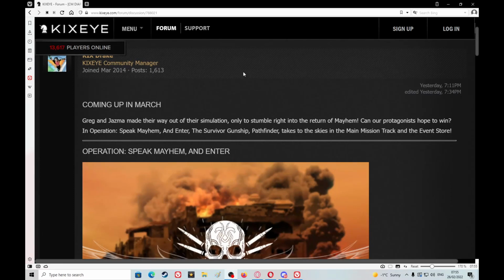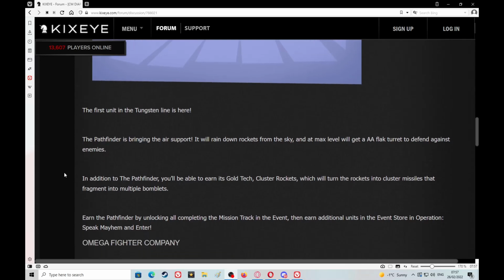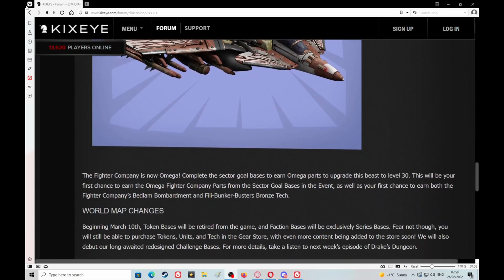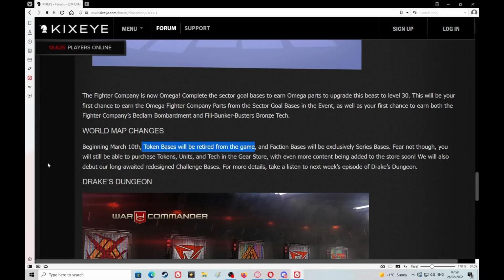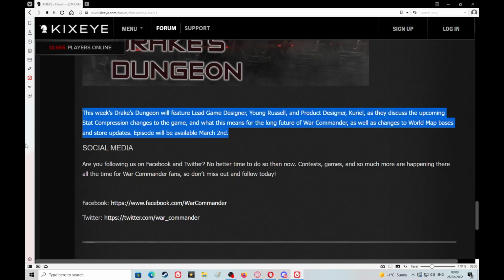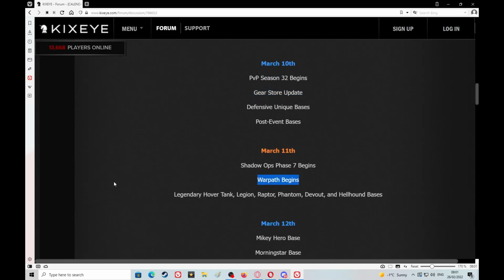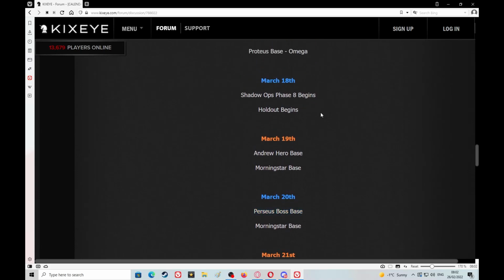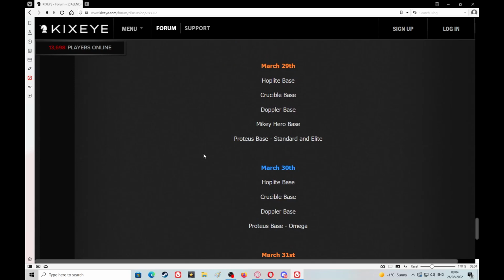War Commander News: Big Changes Coming Soon.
because this news was given to us very late in the live stream I have made a video for it so none of you will miss this news hopefully.
Changes:
Tex/token bases gone, replaced with Series bases.
Challenge bases being updated.
We have a Holdout event on the 18th of March.
Elite Perseus boss bases will be on the map on the 13th.
Drake's Dungeon drops on the 2nd.

Please click the link and give them a sub.